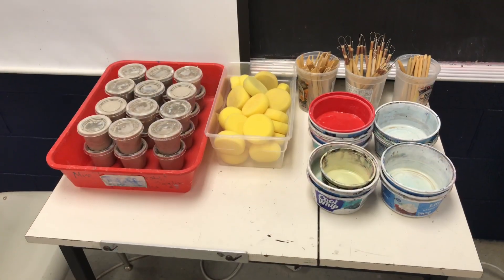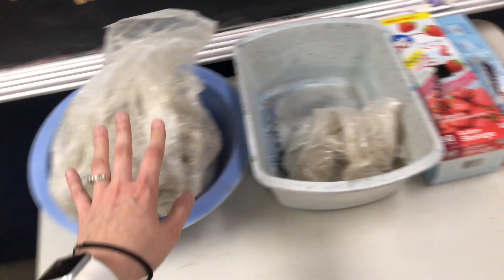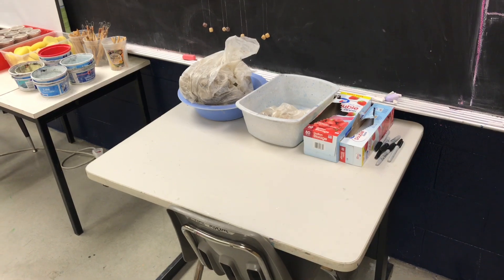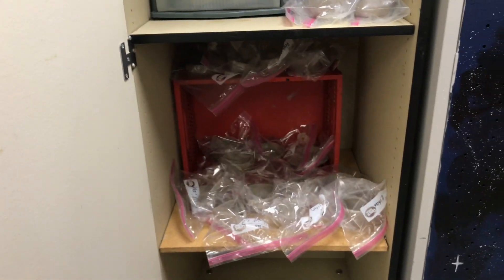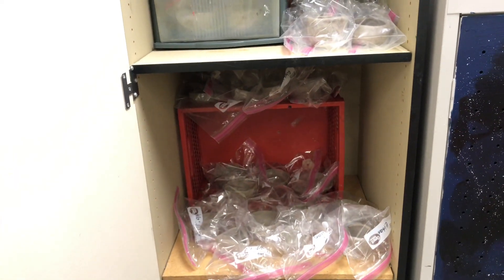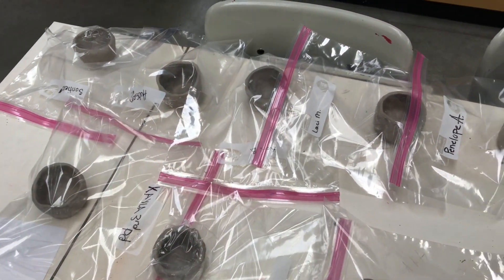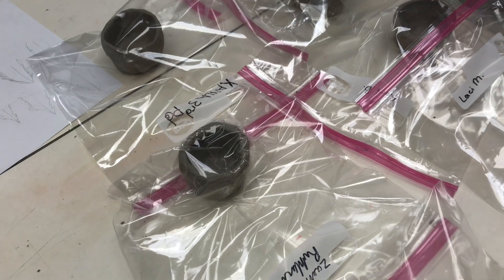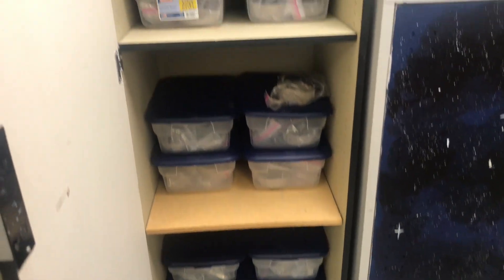Managing Clay in the Classroom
After a couple sick days last week I was so excited to start working with clay with my 8th grade classes! My favorite part of the day was seeing my students come in and get so excited to see the clay! I want to show you how I set up and manage using clay in my classroom! My set up could work on the table tops or could easily be put on a rolling cart for more convenience. Or if you have any suggestions!